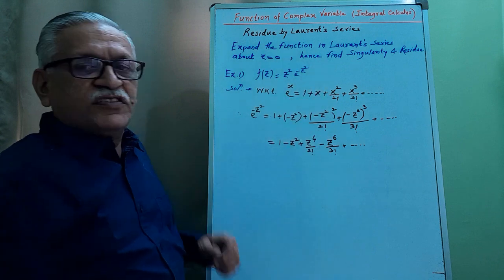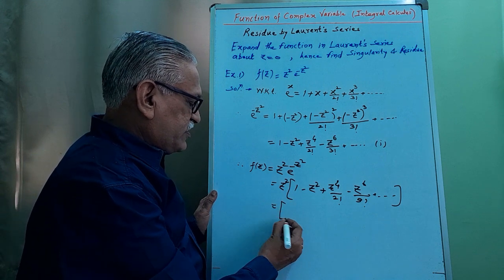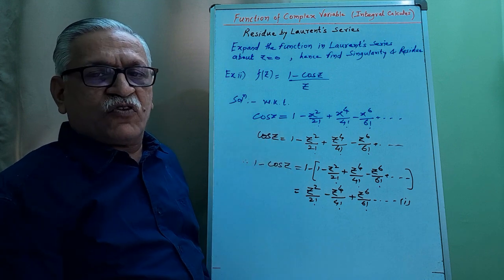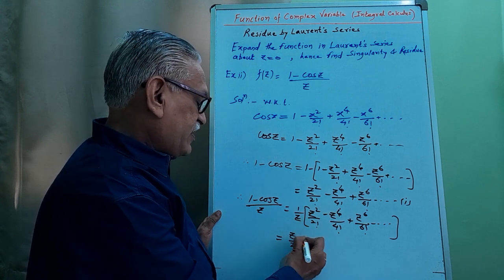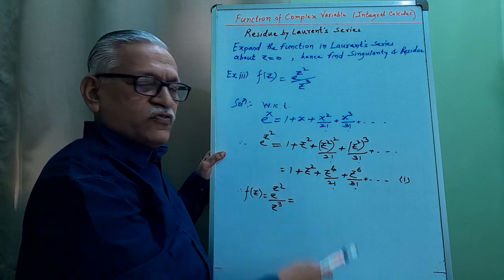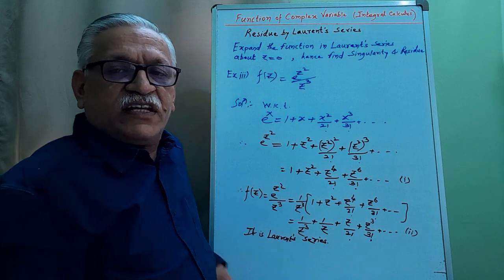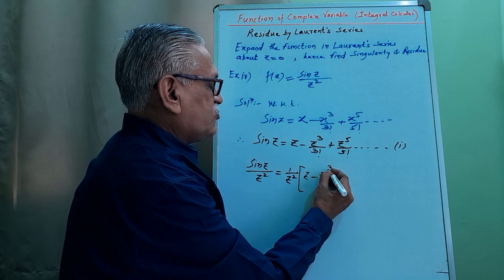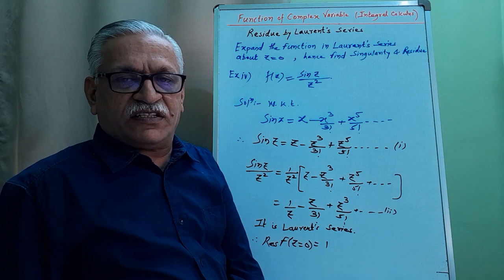Residue by Laurent's series I Function of Complex Variable (Integral Calculus)